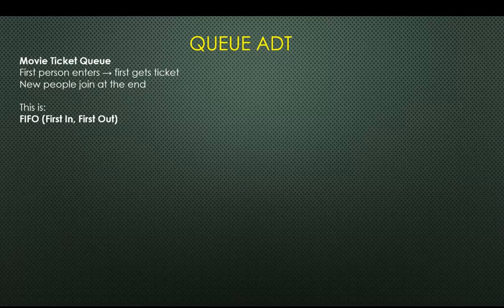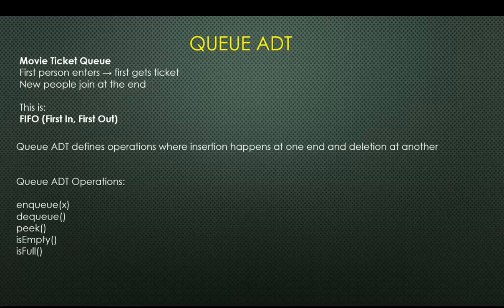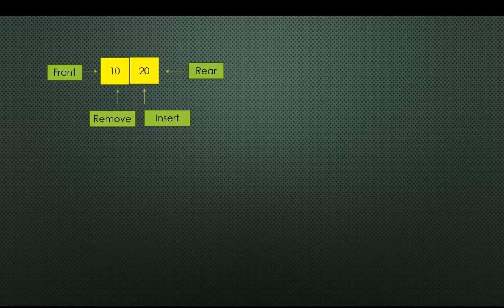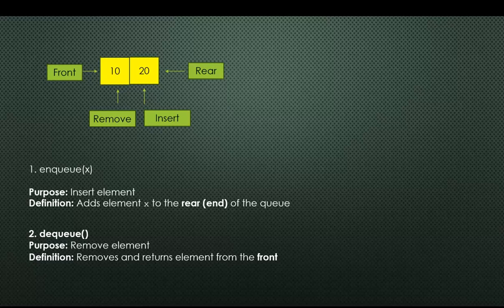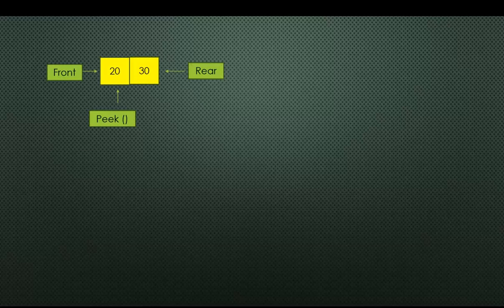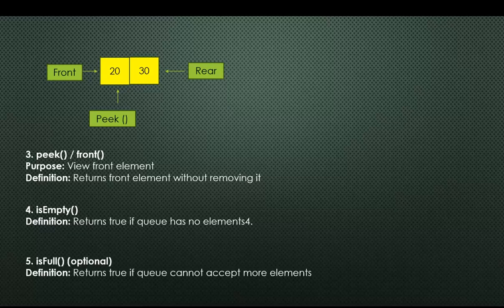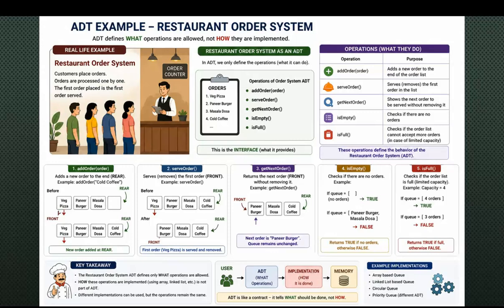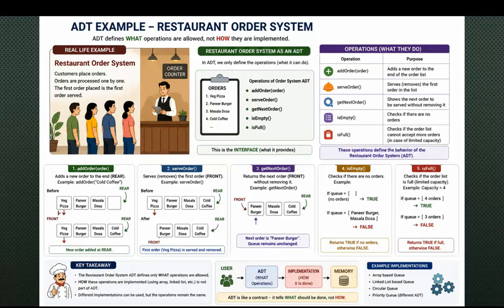🔥 Queue ADT - the easiest guide on youtube | Data Structures Tutorial for Beginners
Queue ADT